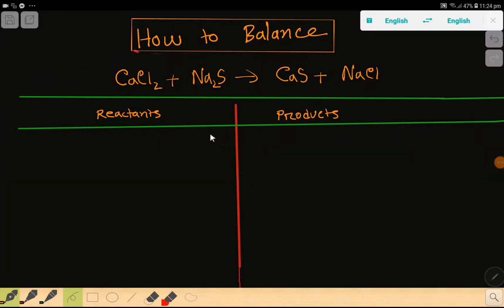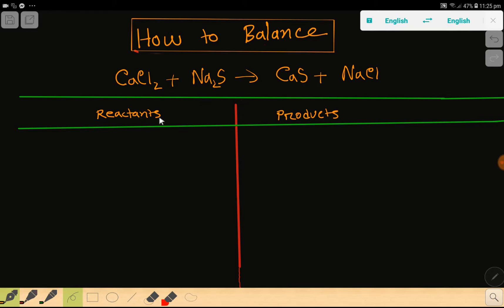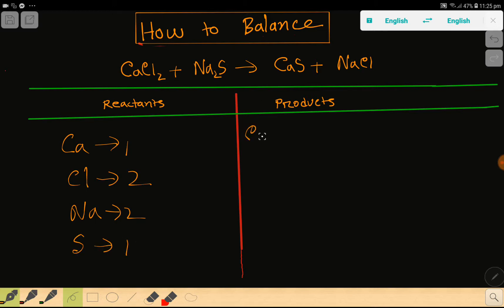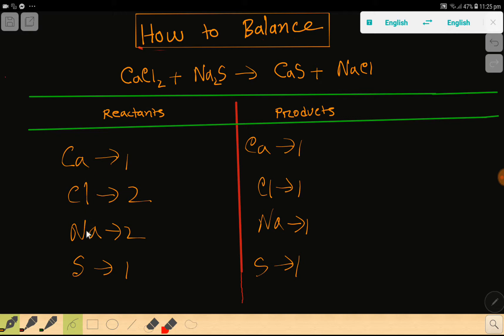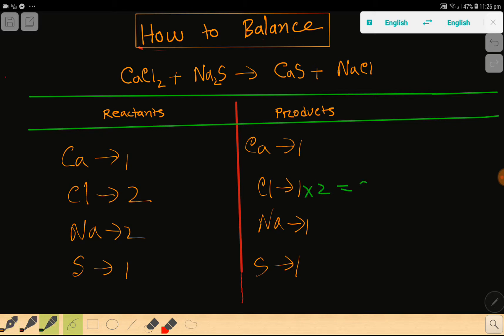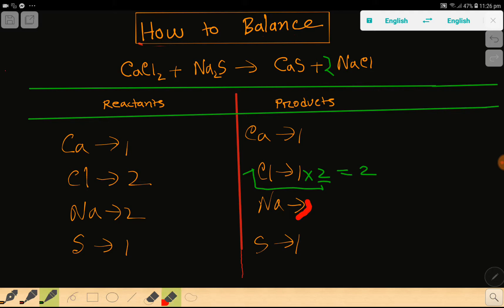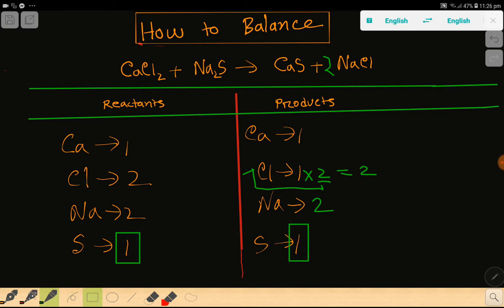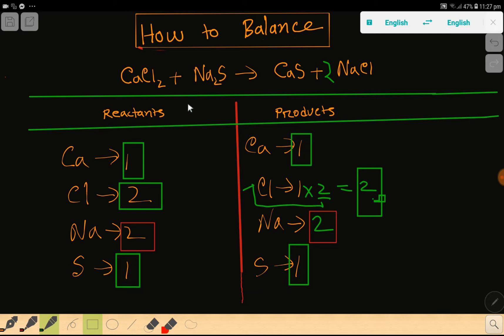CaCl2+Na2S=CaS+NaCl Balanced Equation||Calcium chloride+Sodium sulphide=Calcium sulphide+Sodium chlo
CaCl2+Na2S=CaS+NaCl Balanced Equation||Calcium chloride+Sodium sulphide=Calcium sulphide+Sodium chloride Balanced Equations

1) Fastly, we need to count the number of each type of atom on each side of the chemical equation. It helps us to make a table below the equation to be sure that we have the correct numbers.

2) We can only change the coefficients of reactants and products.
3) we should not change the subscripts.